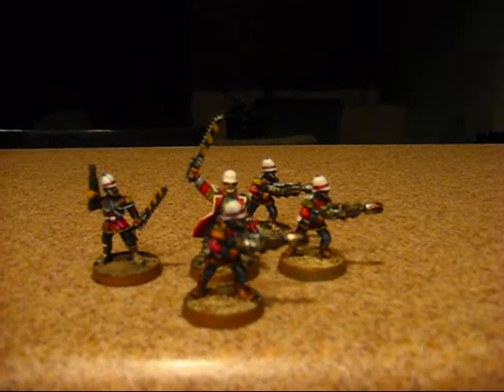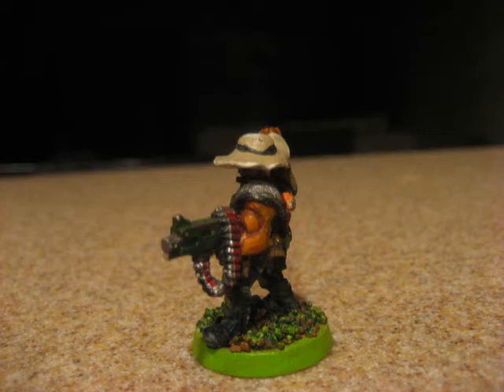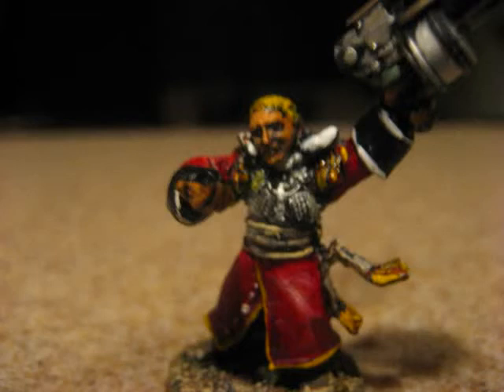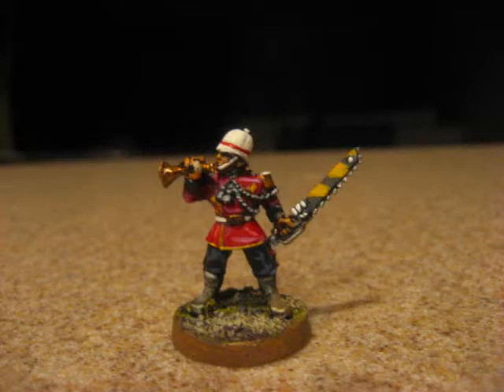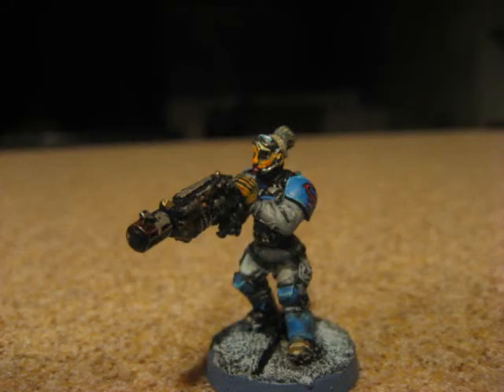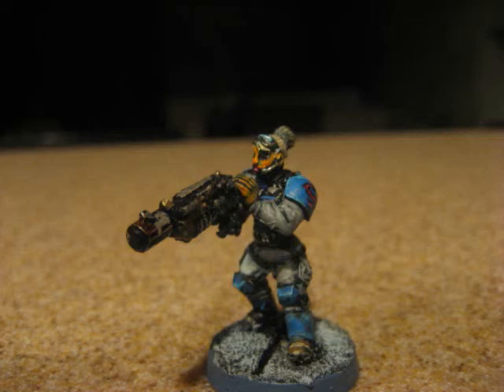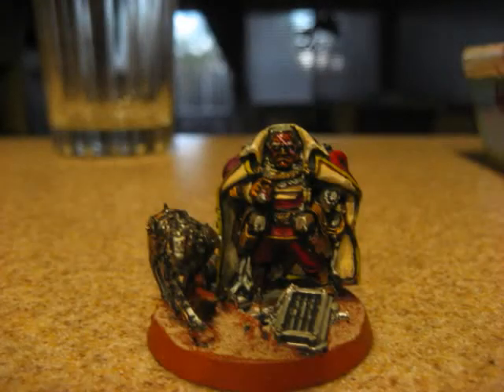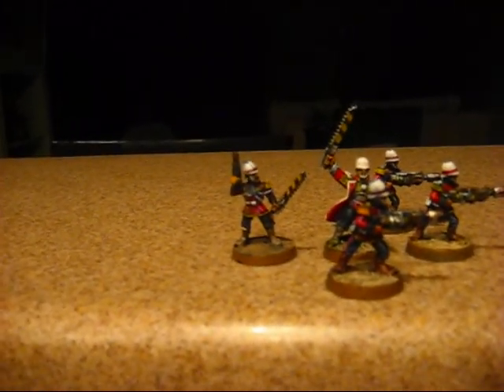Imperial Guard Overview Part II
This time we look at the HQ wargear...